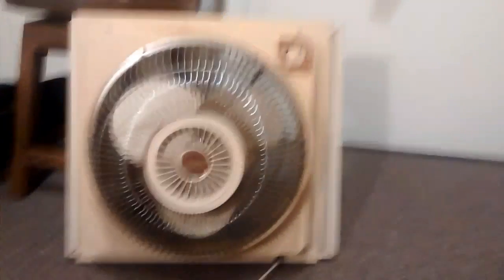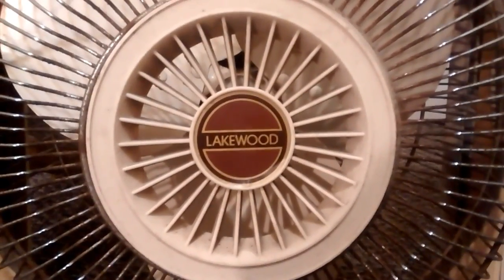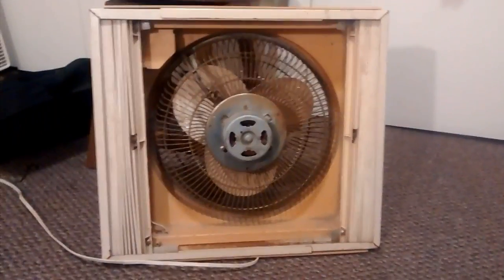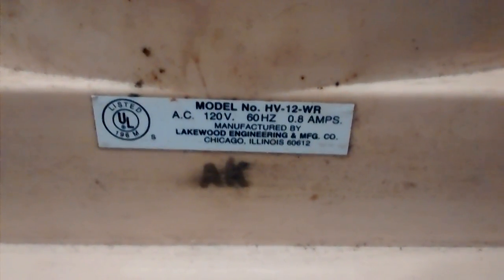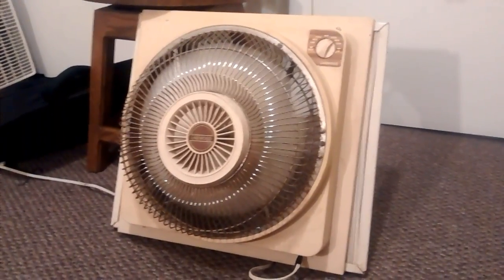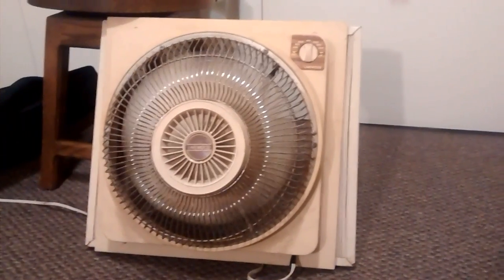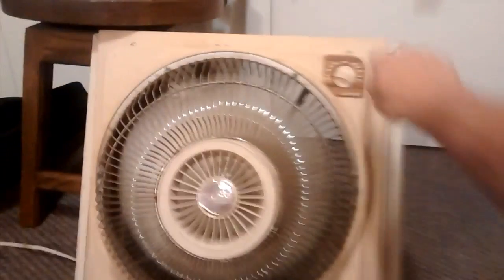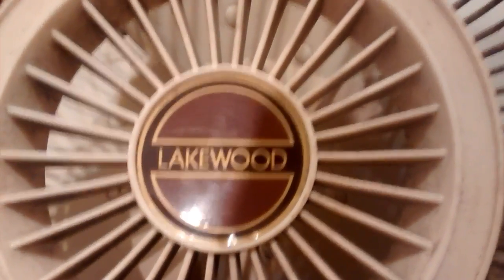Vintage Lakewood HV-12WR. (After clean up)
Cleaned up great. But it has a few minor flaws. Nothing to bad tho. Probably use this next summer..